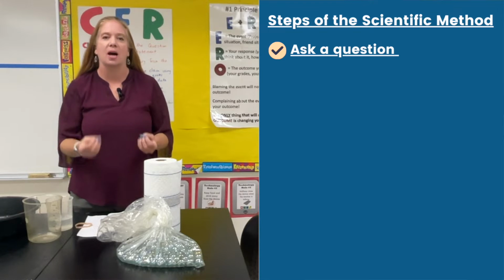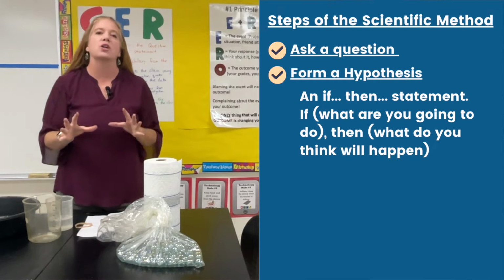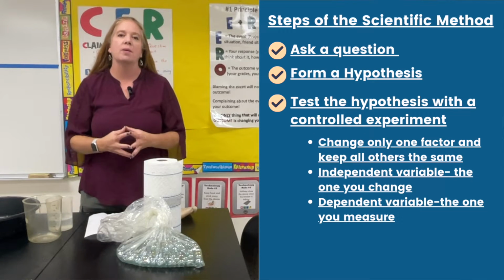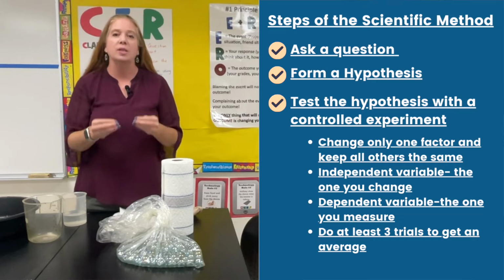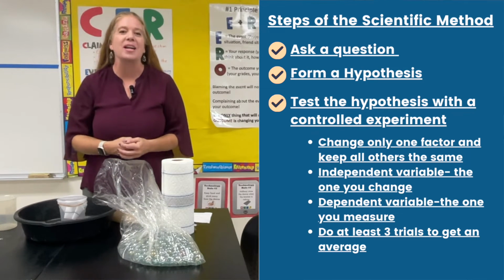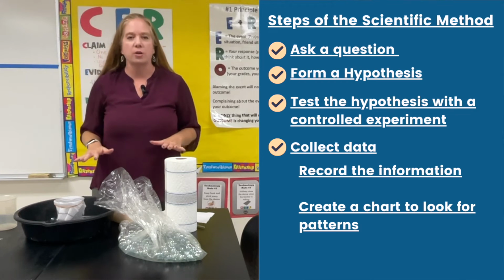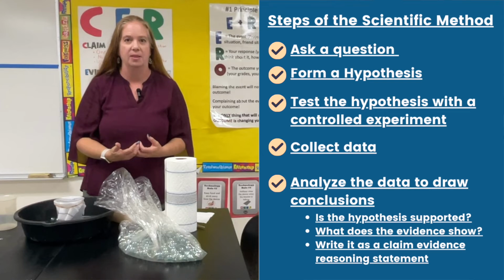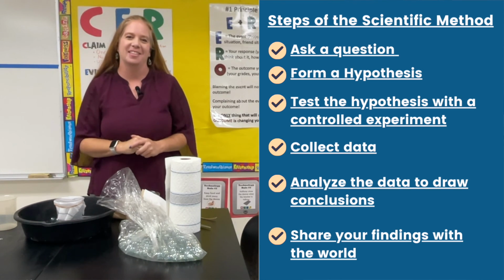Understanding the Scientific Method: Paper Towel test experiment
Learn the steps of the scientific method and how it can be used to test commercial claims by following the steps of the scientific method to test paper towels.

This video covers key vocabulary words:
✴️ observation
✴️ hypothesis
✴️ controlled experiment
✴️ independent variable
✴️ dependent variable
✴️ data analysis
✴️ draw conclusions
✴️ scientific method
✴️ paper towel experiment